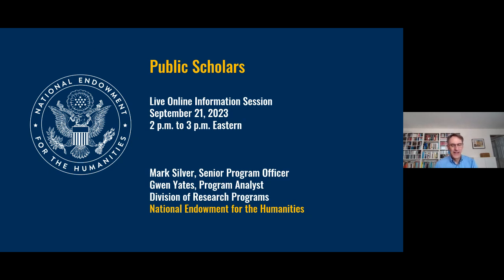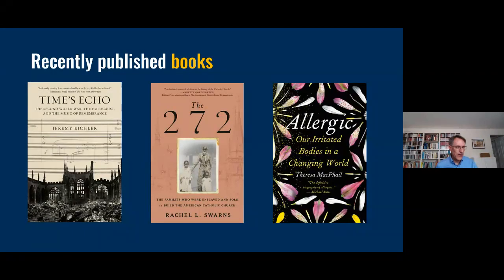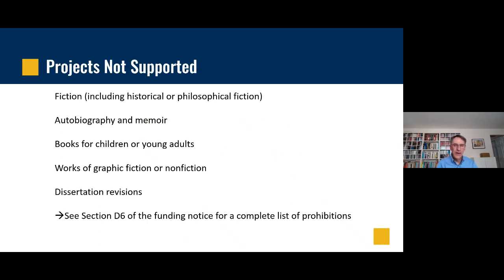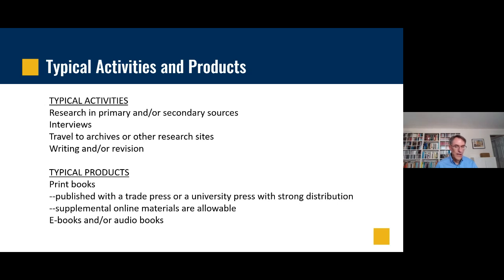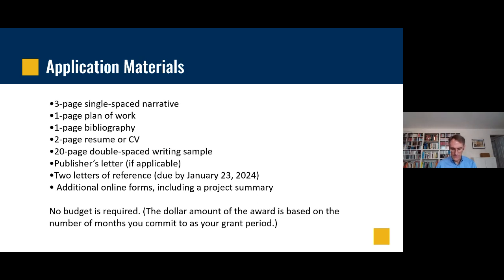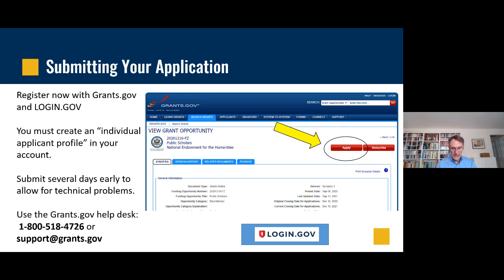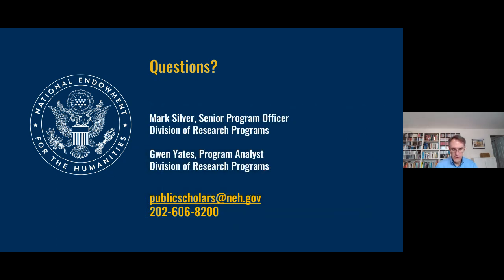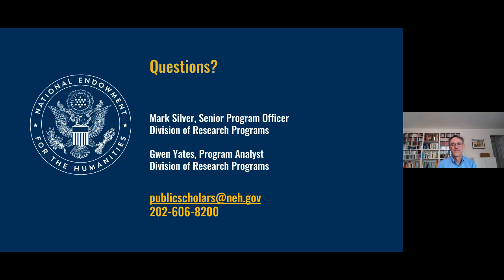Public Scholars Webinar September 2023